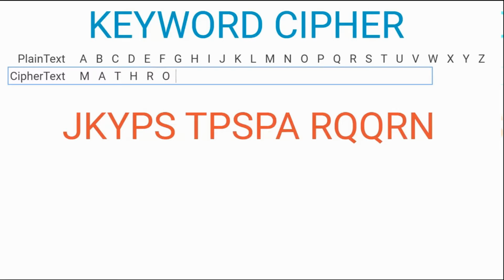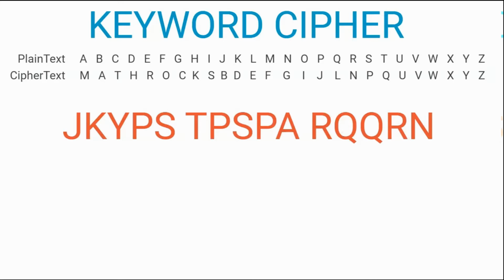Unlocking Secrets: Keyword Ciphers For Beginners In Cryptography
Welcome to the third and final episode on Codes and Ciphers for beginners on Physics Teacher - Cryptography for Beginners - Keyword Ciphers.  This is the final episode in a trilogy introduces and teaches encryption and decryption strategies and techniques to anyone with any skill level.  I will cover the very basics of Cryptography.  This lesson will cover encryption and decryption of Keyword Ciphers with an example.